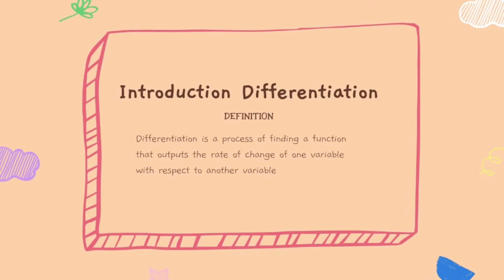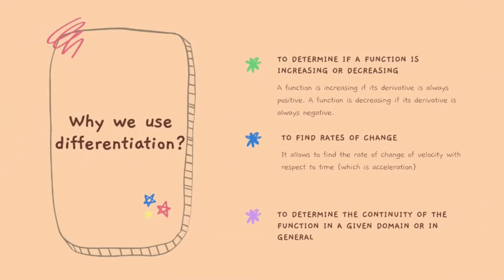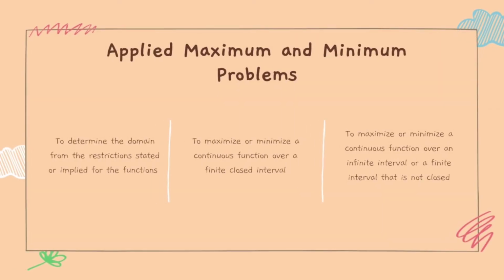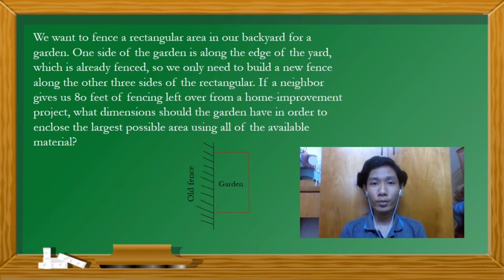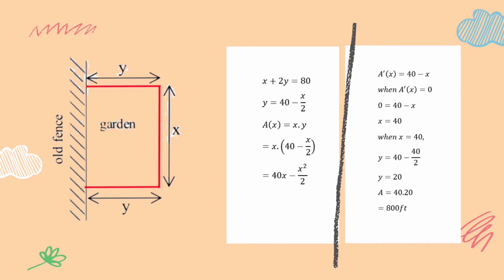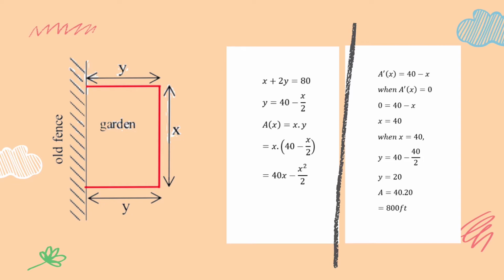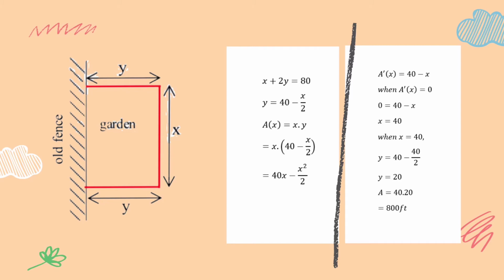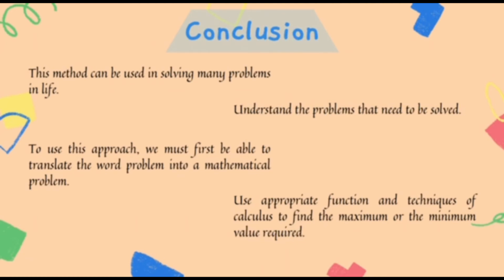Application of Differentiation (Applied maximum and minimum)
Group 5 A4CS1121B

UITM  Perak Cawangan Tapah

Nur Dalila Hanan Binti Mior Zulharmin
Maisarah Binti Mohd Khusairi
Muhammad Ridhwan Safian
Syazwan Dienie Bin Sabri